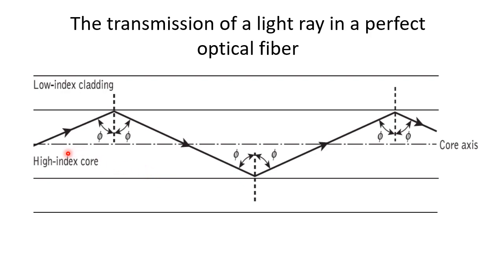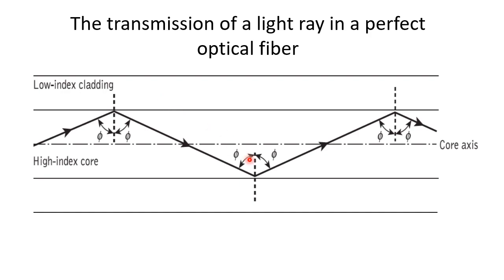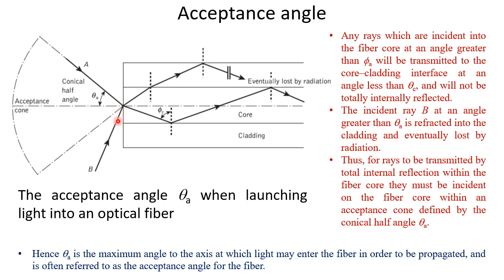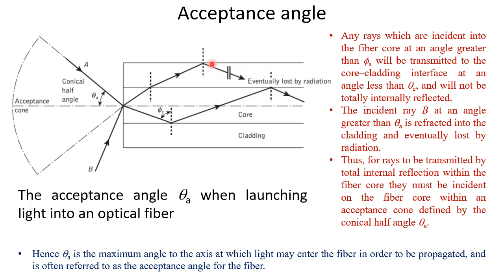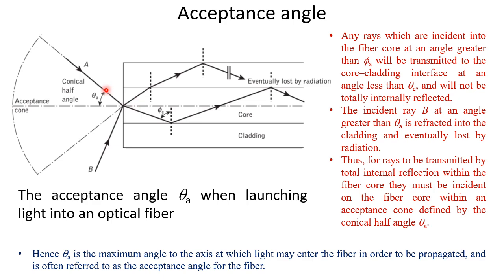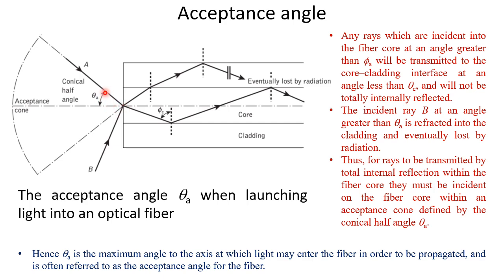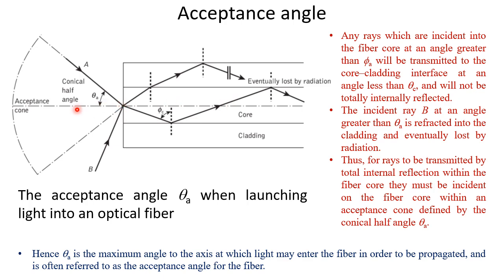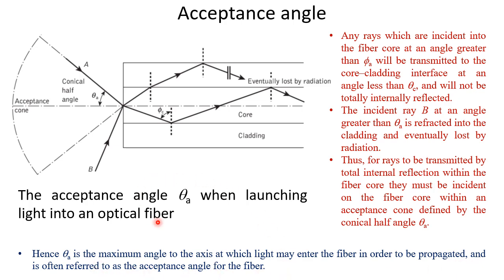3 FIBER OPTIC COMMUNICATION presentation 1 acceptance angle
acceptance angle